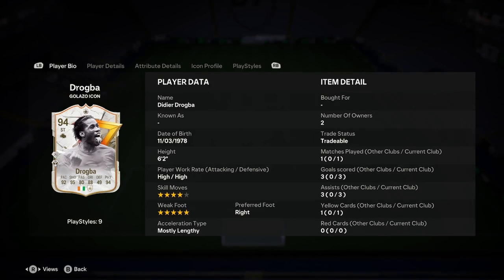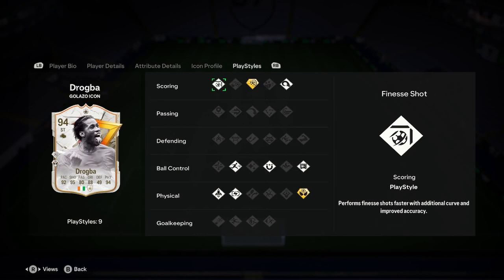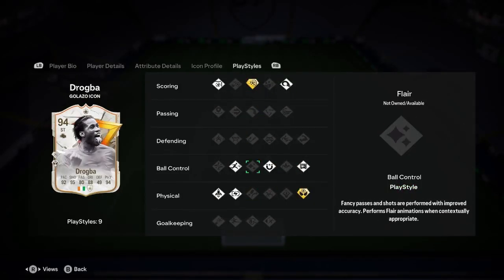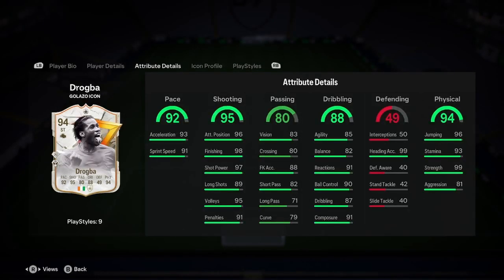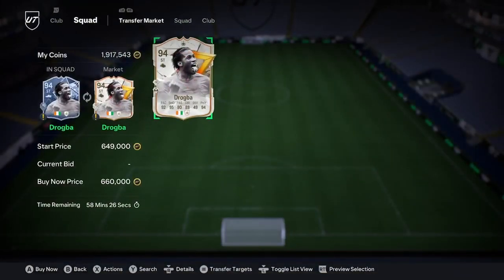94 Didier Drogba Golazo Icon Player Analysis!! || EA FC 24 Ultimate Team